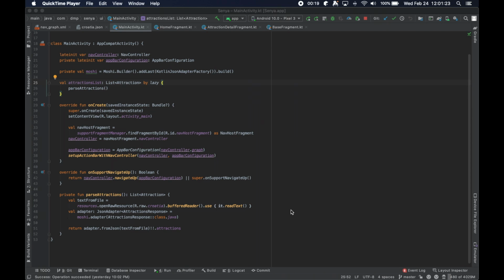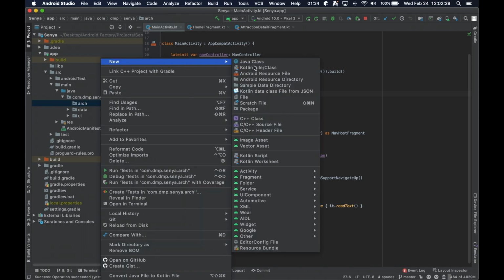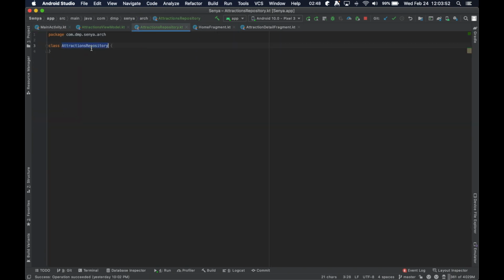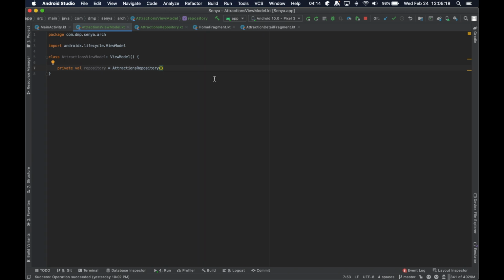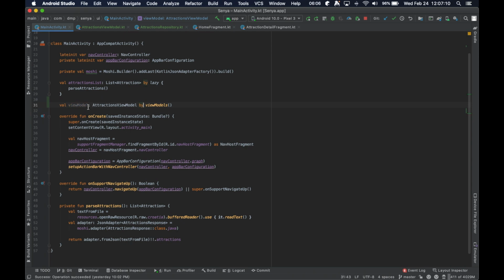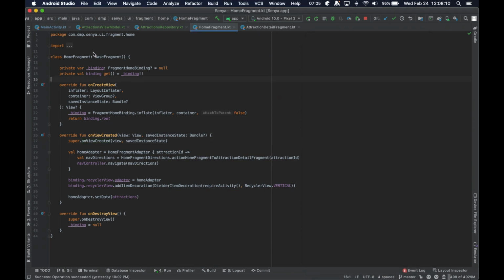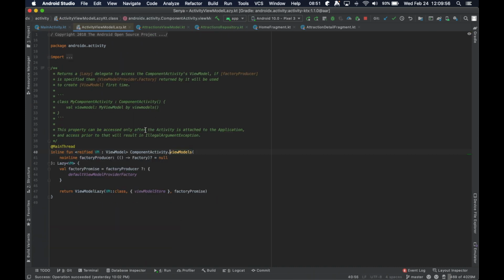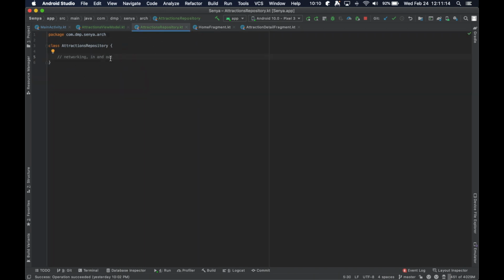S4 E16: Getting started with MVVM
This episode introduces the basic building blocks for the MVVM architecture and sets the stage for the next few episodes.